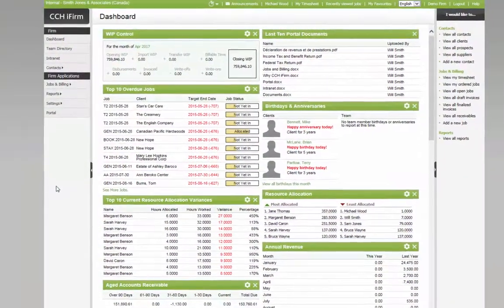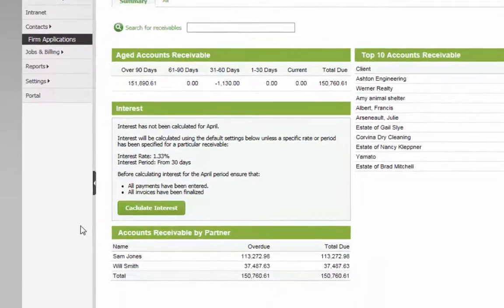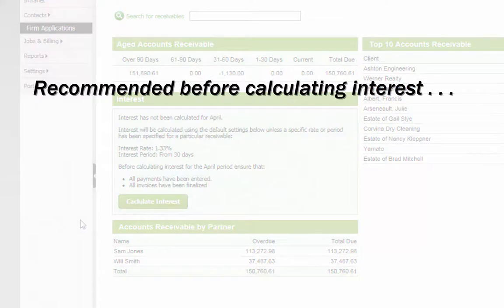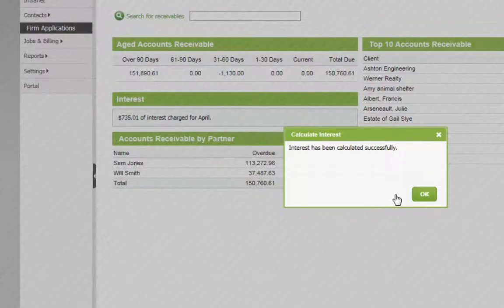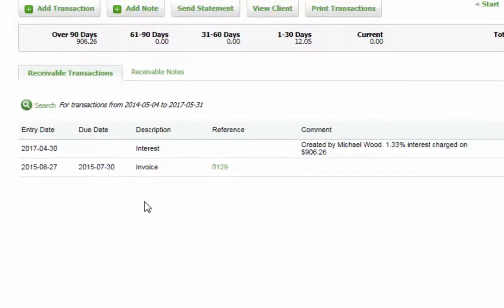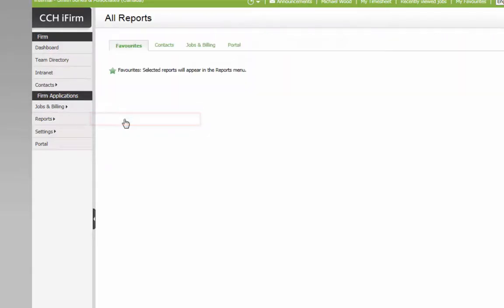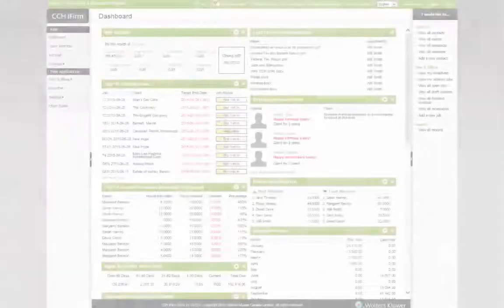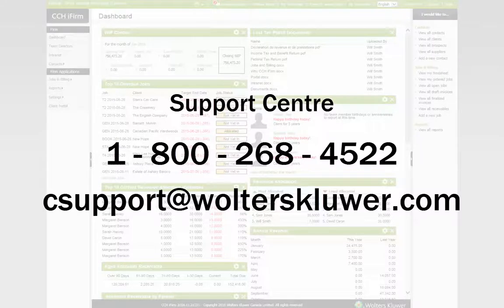Charge Interest on Overdue Balances